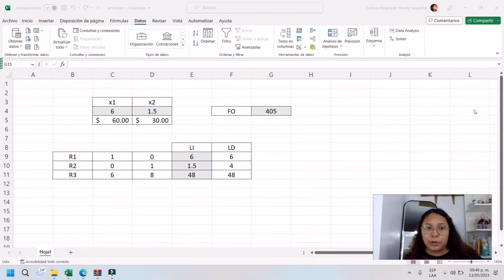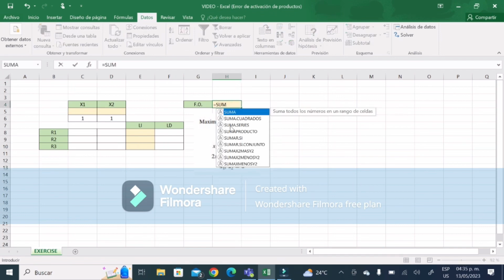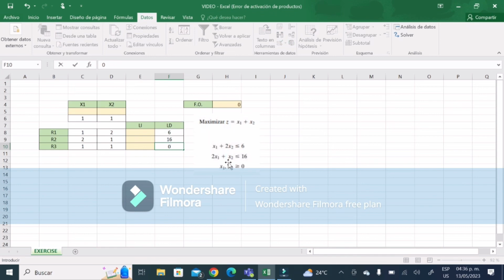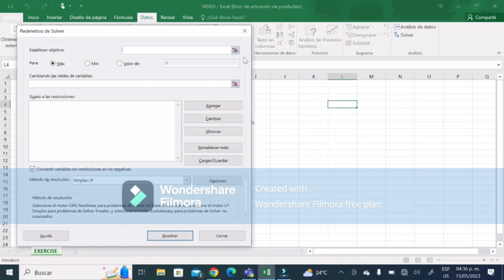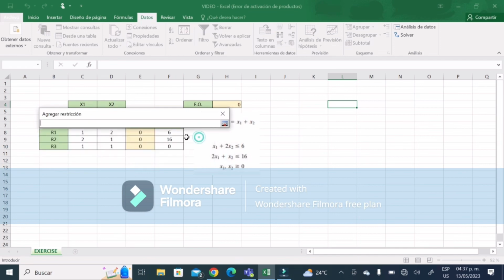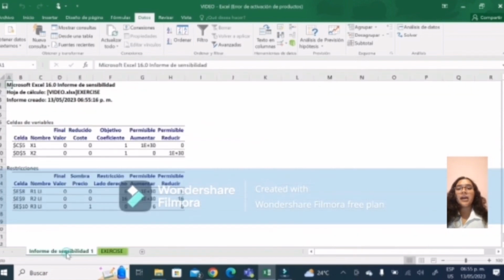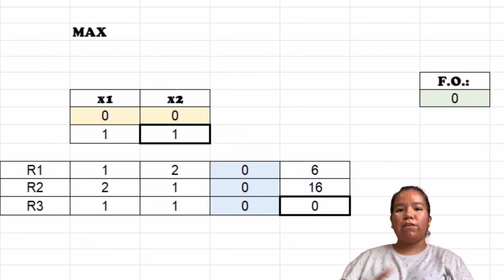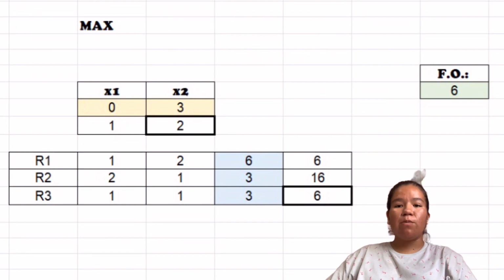SENSIBILITY ANALYSIS. Linear programming.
Somos el equipo 4.

Integrados por:
Arzola García Adriana Guadalupe: 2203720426
Hernández Almaraz Jorge Arturo: 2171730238
Rodríguez Blanco Cynthia Sarahi: 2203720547
Zamora Regalado Wendy Jaqueline: 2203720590
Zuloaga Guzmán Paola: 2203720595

LC 6toM.

Temas:
¿Qué es el análisis de sensibilidad?
¿Dónde podemos encontrar la herramienta?
Demostración con ejercicio con Solver y muestra de análisis de sensibilidad.
Interpretación de los resultados del análisis de sensibilidad.